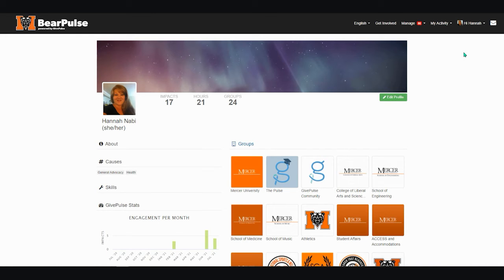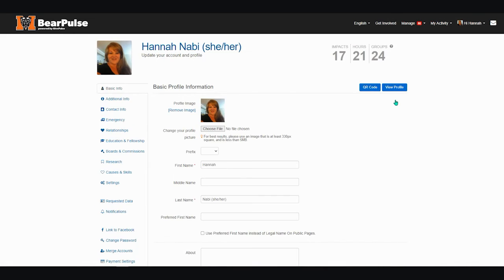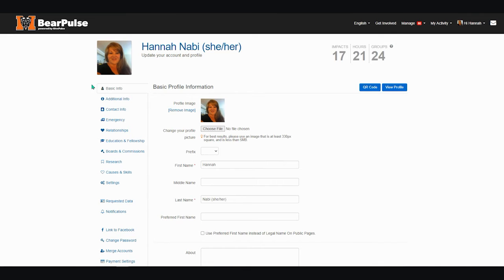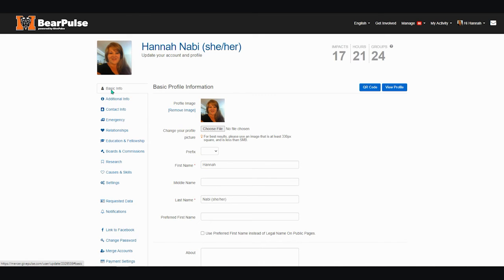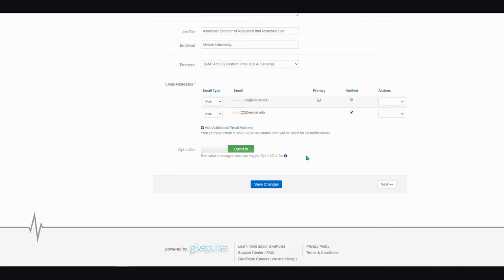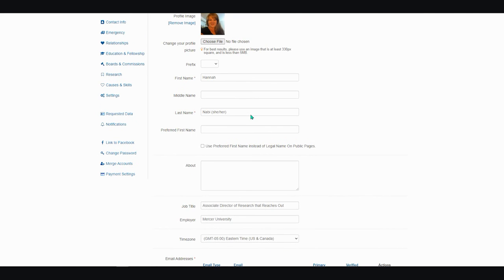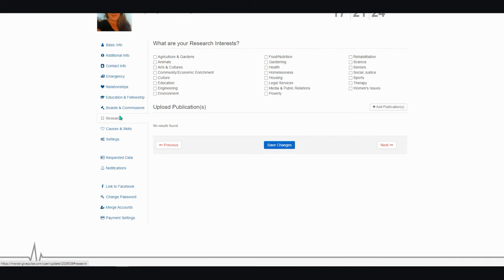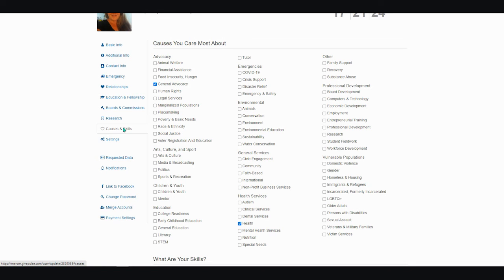How to Set Up Your Account in BearPulse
Tutorial video demonstrating how to set up a profile account in BearPulse.